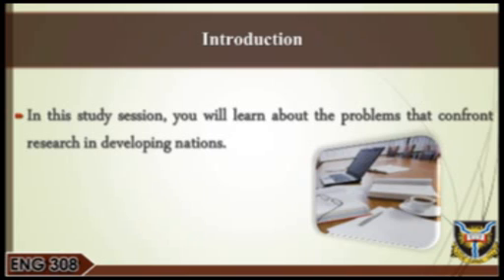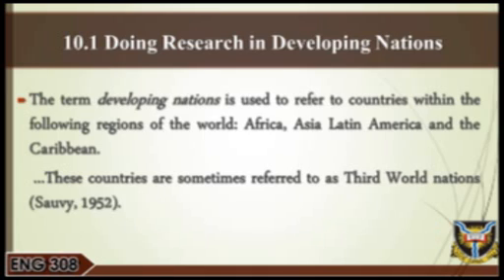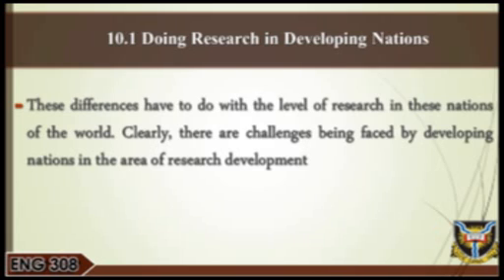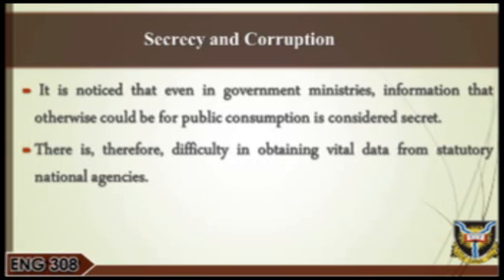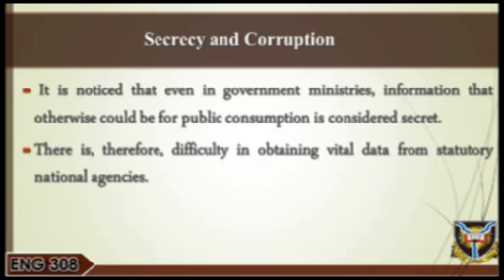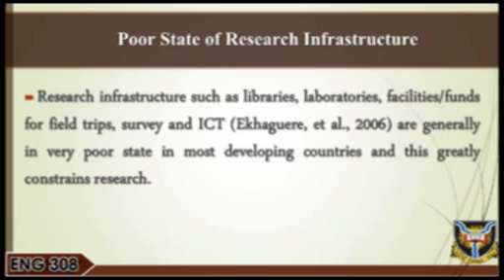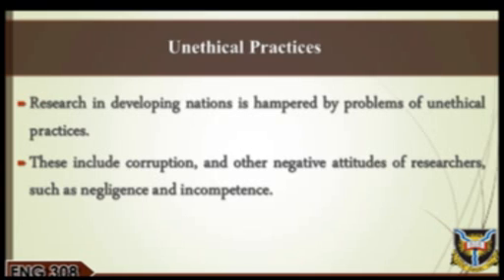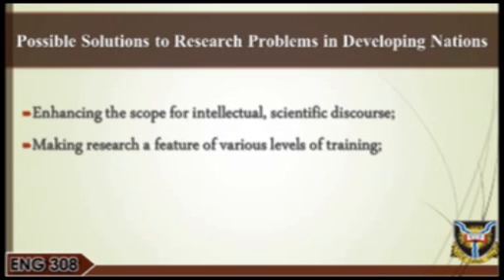ENG 308 session 10